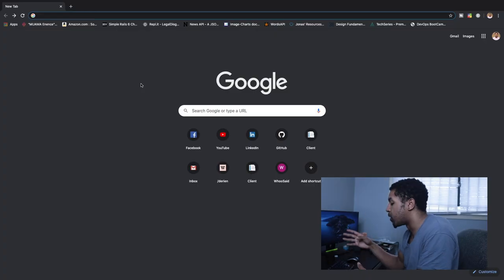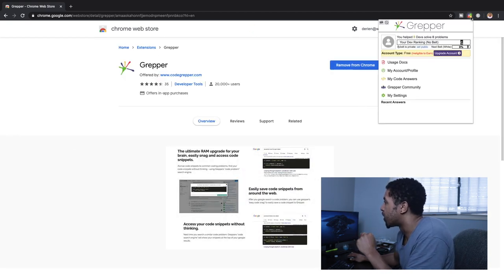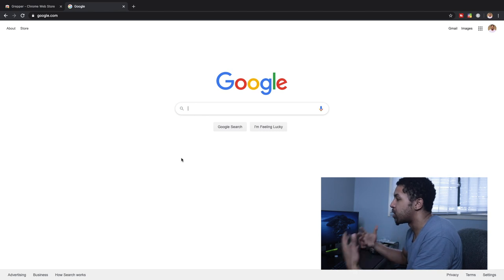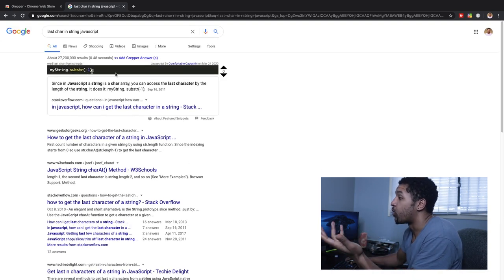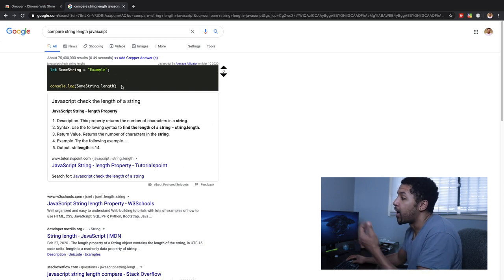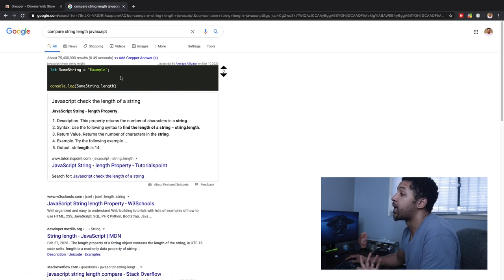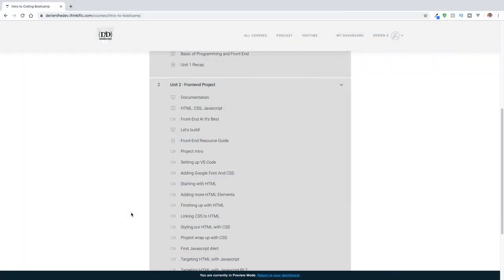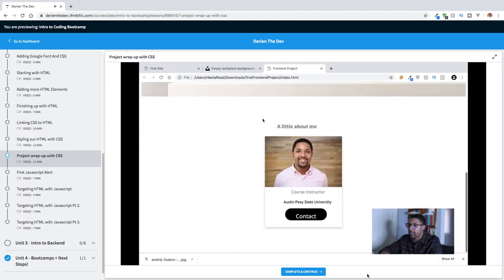Javascript Tricks and Hacks: Grepper Chrome Extension